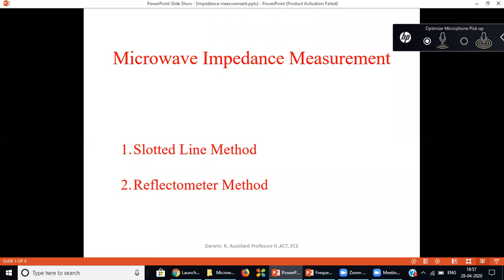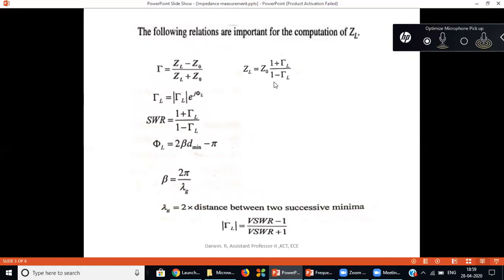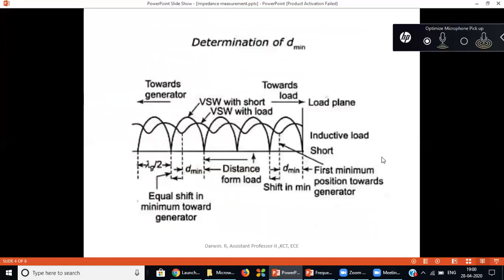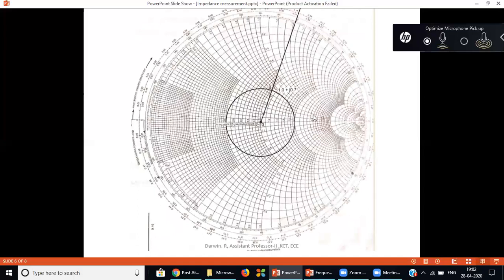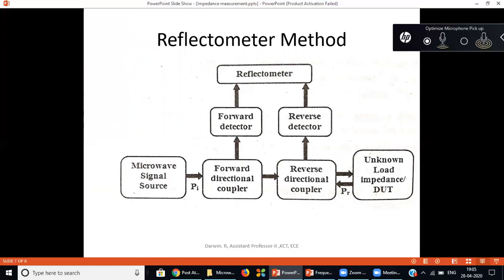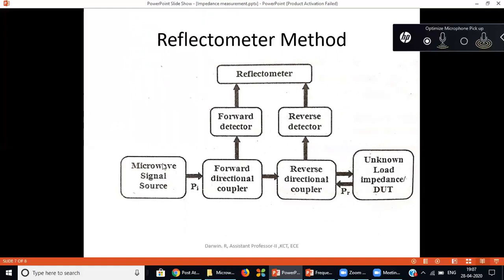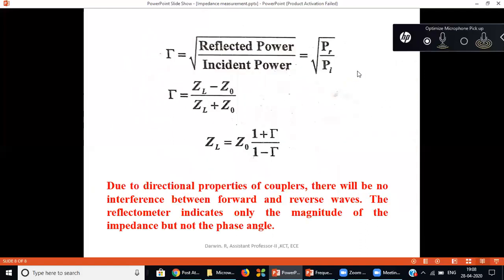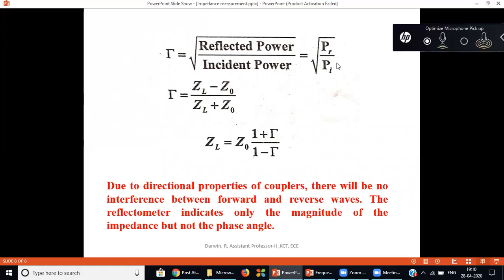Microwave Impedance Measurement